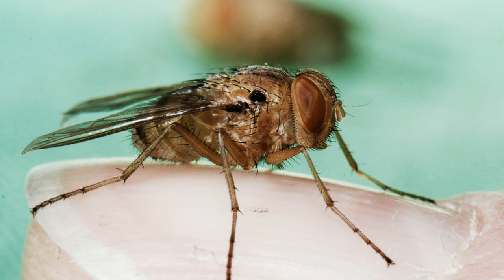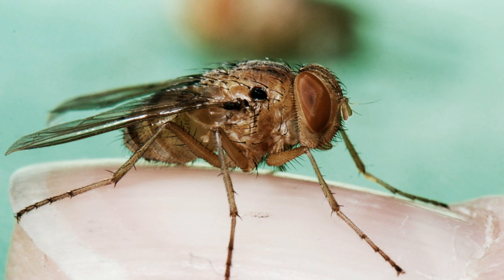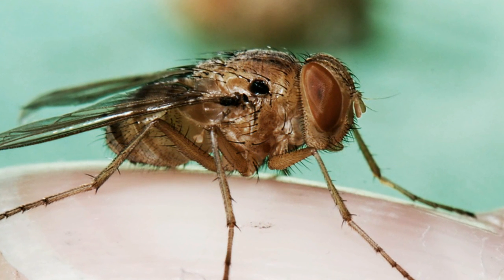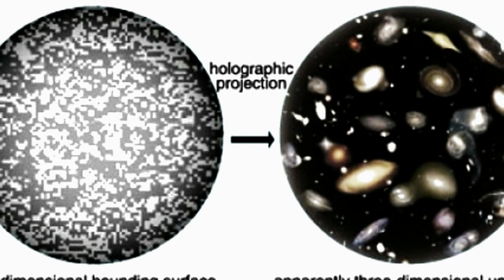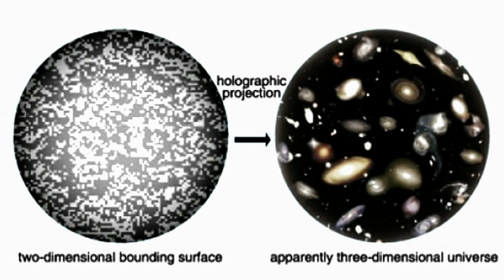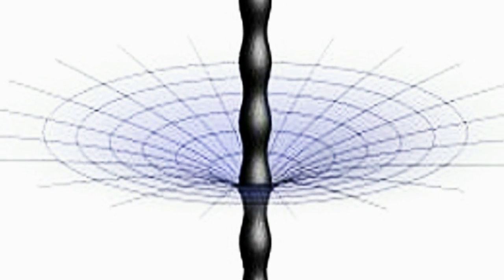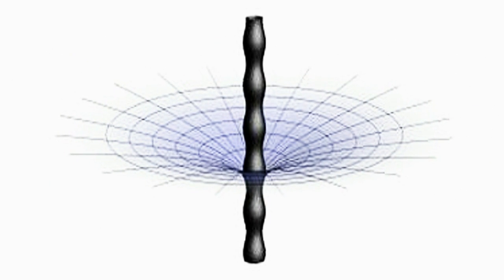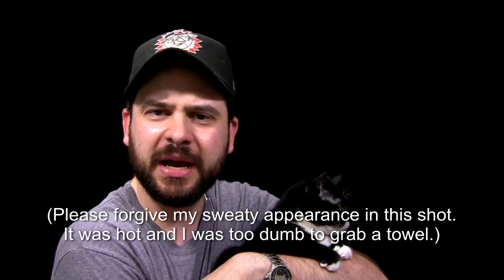And Now the Good News #35: 6/4/2013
To learn more about the stories featured in this video, check out the following links:

"Researchers Design Sensitive New Microphone Modeled on Fly Ear"